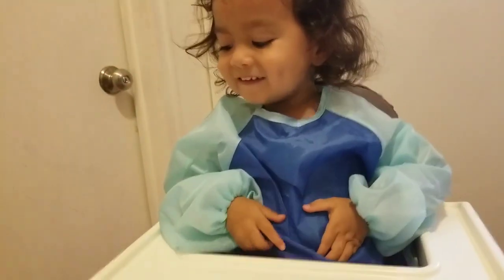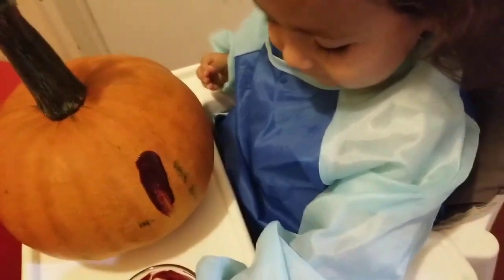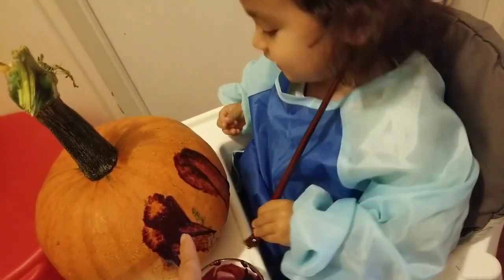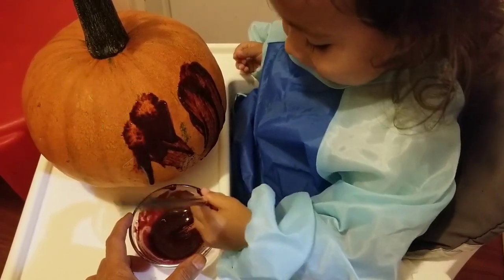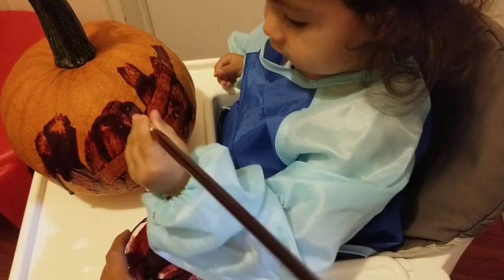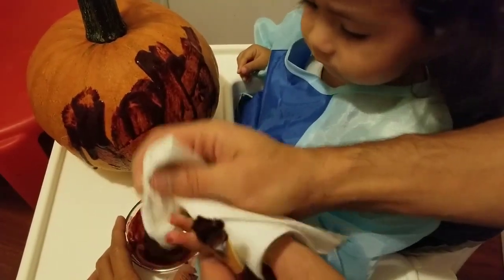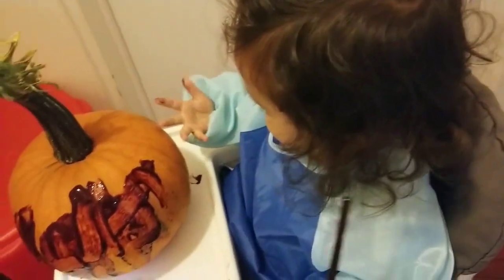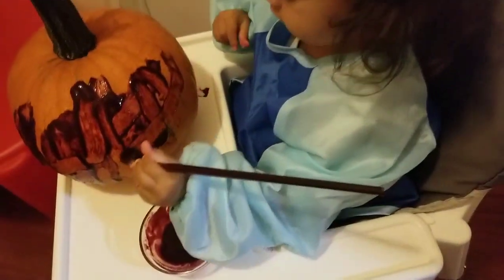My 2 yrs. old son is painting the pumpkin. Painting time.